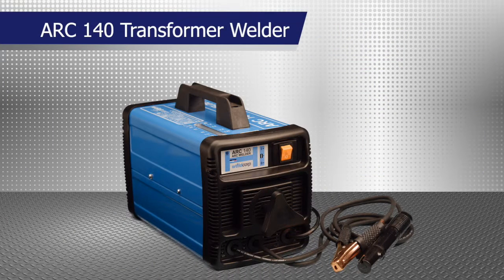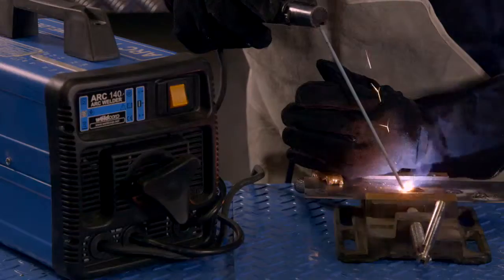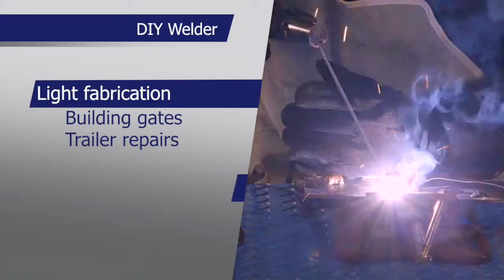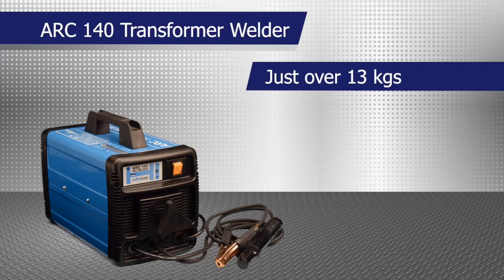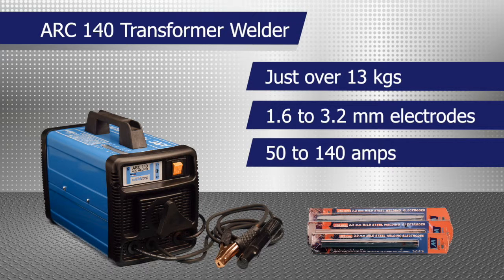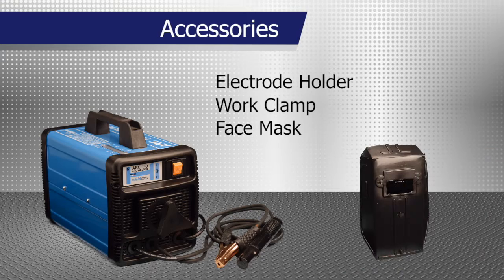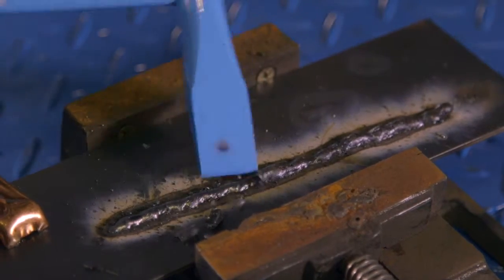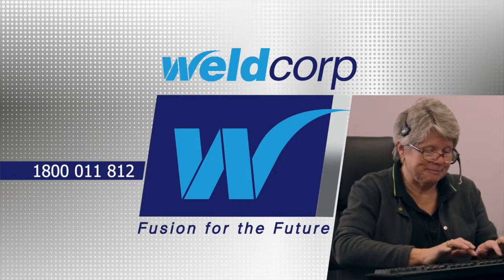Weldcorp - ARC 140 Welder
Low cost, easy set up and easy to use. Watch to learn about Weldcorp's Transformer ARC 140 Welder.